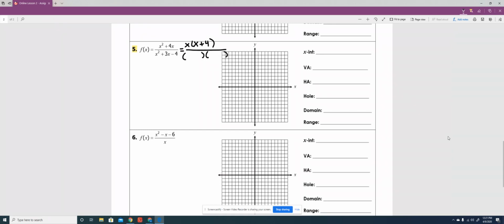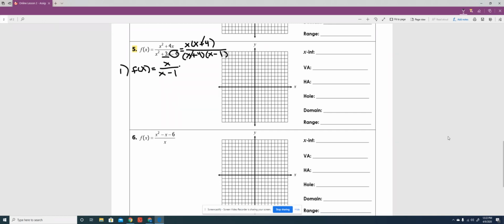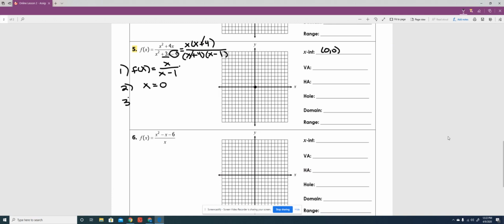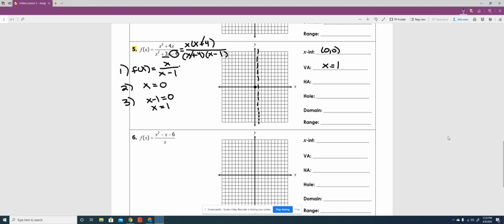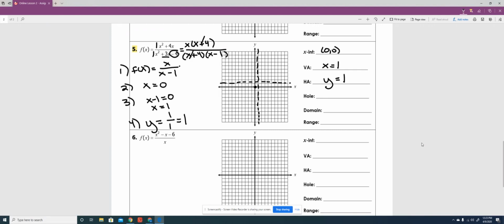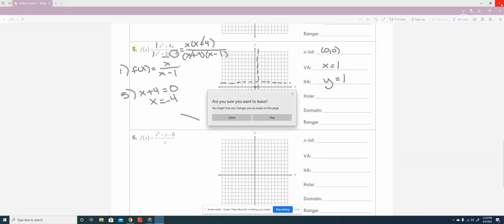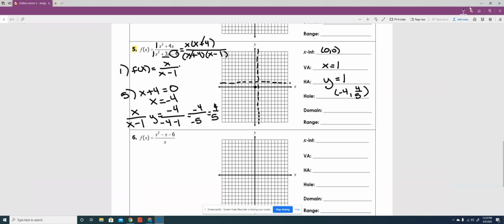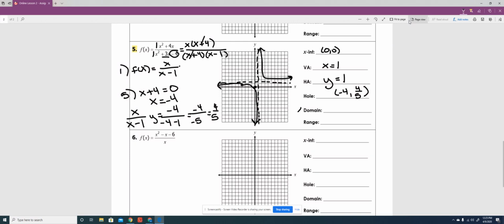Extra Help Graphing Rational Functions